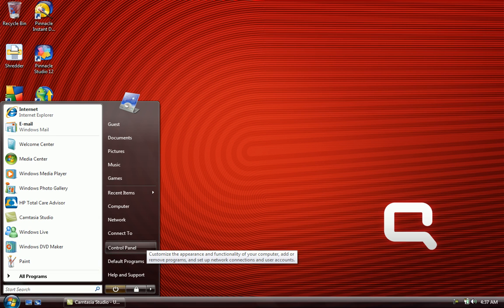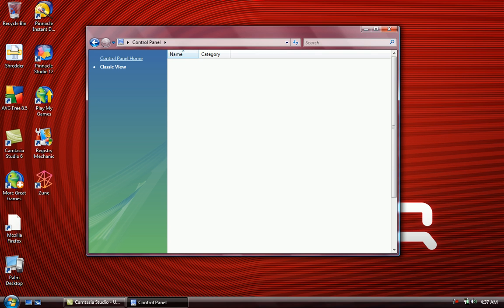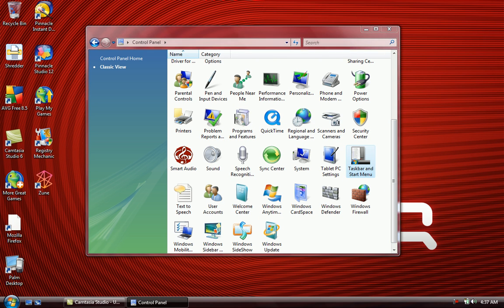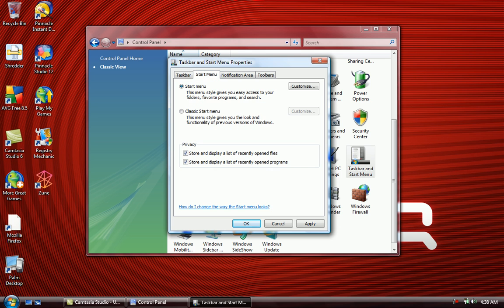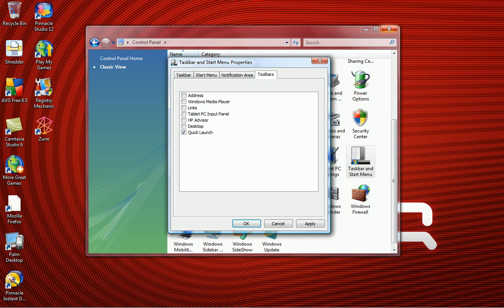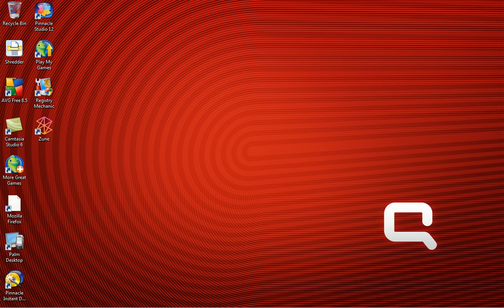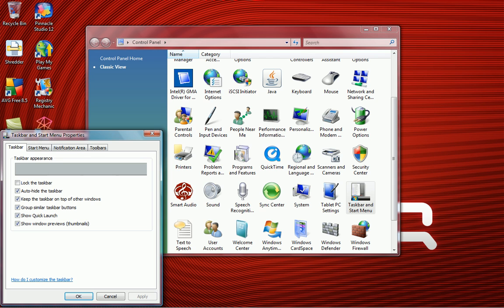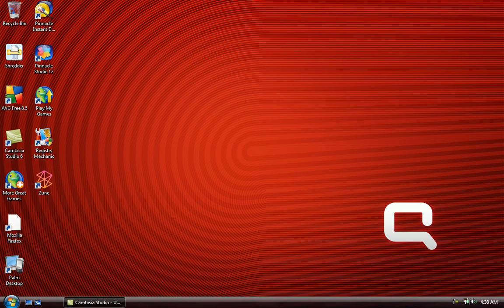How To Get Rid Of Your Task Bar No Download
As The Video Says control panel task menu auto hide unlock OK your done